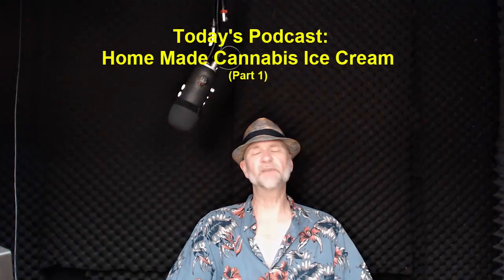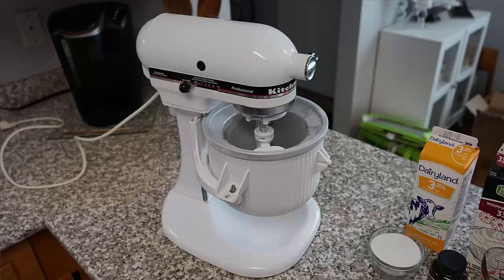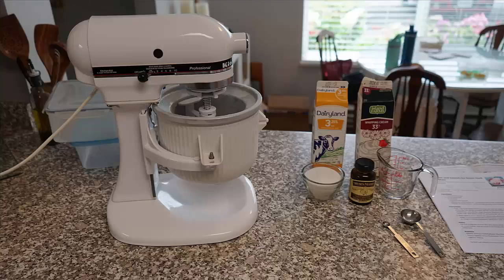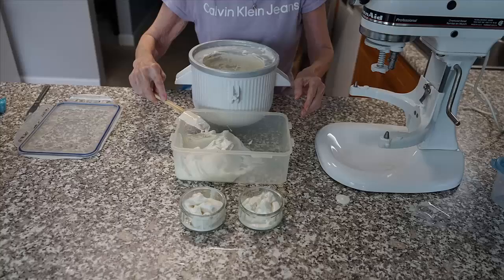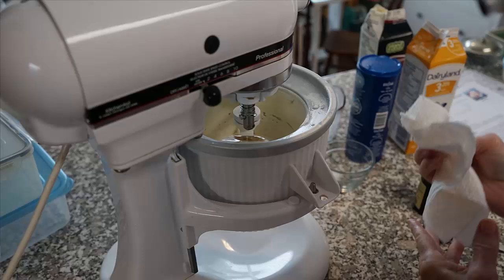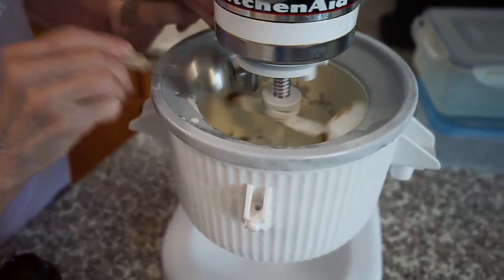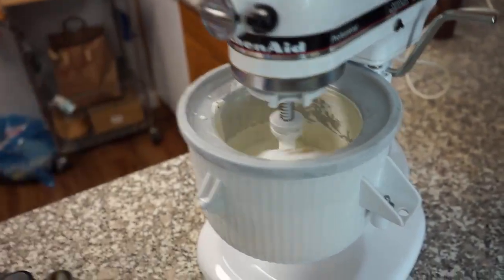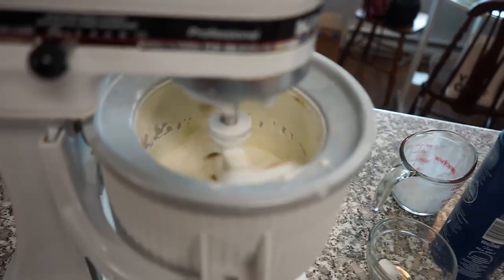Cannabis Ice Cream Part 1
If you love Ice Cream, you will jump for joy for this podcast. If you use Cannabis, you will be interested. When we combine home made ice cream with de-carboxylated Cannabis, pain control never tasted so sweet. Please do not drive after consuming this dessert. Let's keep everyone safe.